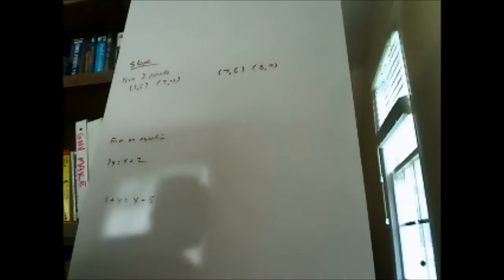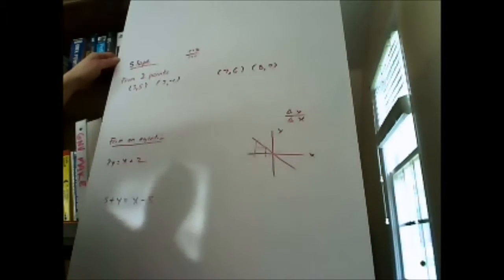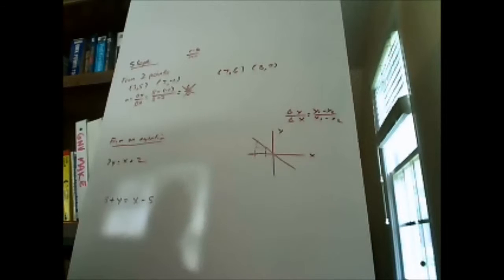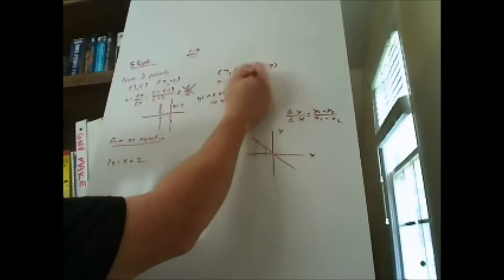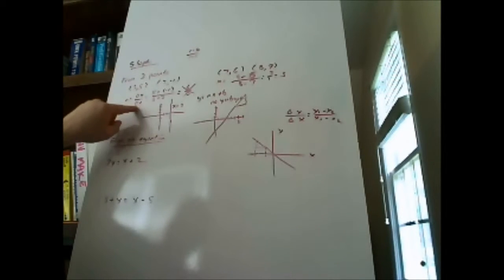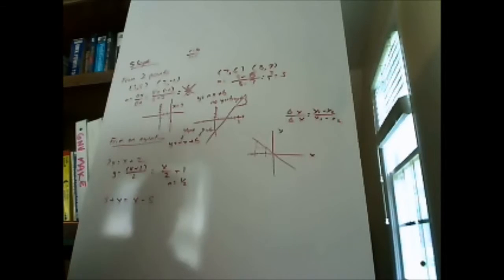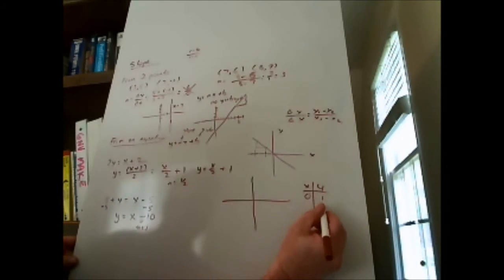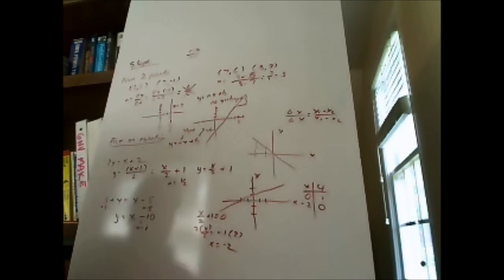Slope Examples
Examples on calculating the slope of a line